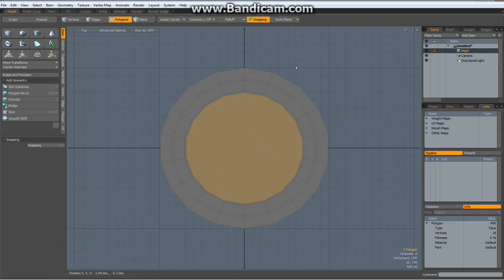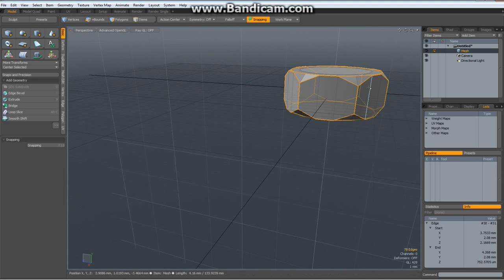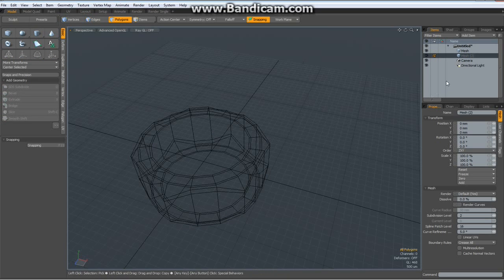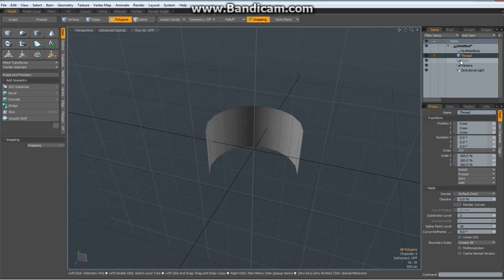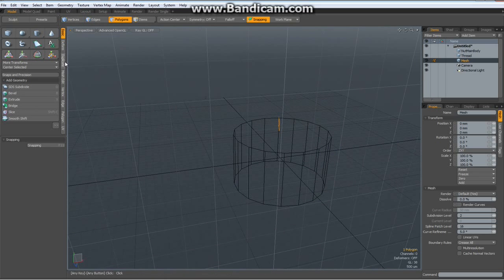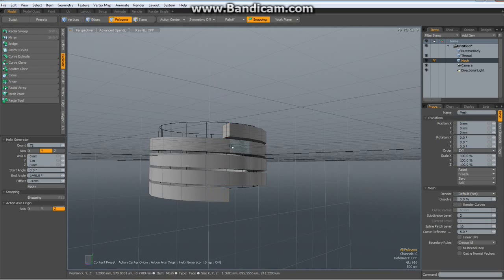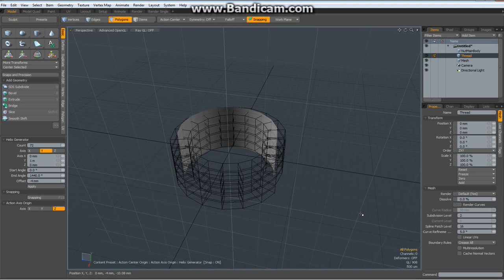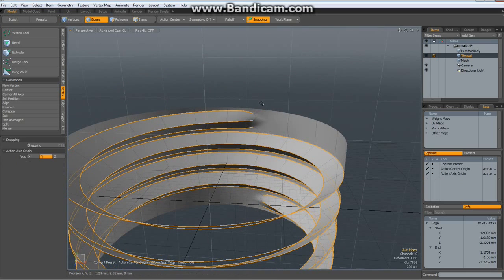Luxology modo - Modeling a Nut with inside threads (Part 2/2 The actual tutorial)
I tried several ways to do this ( You might know that i'm in pension and have time for such things :-)),  but think this is one of the easiest and fastest methods. I use Pixar Subdevision quite a lot to harden edges. This is only available in Modo 501 or higher. But it's doable with standard edge weighting also.. Just experiment with it a bit. Please leave a comment or suggestion for another project if you wish. I don't mind negative comments if I know why :-) So I can improve.

Tags: Luxology Modo 3D modeling "Tips and Tricks" Noob beginner intermediate tutorial screw nut threads "How to"
(Sorry, but tags in the normal tag field seem to disappear .)